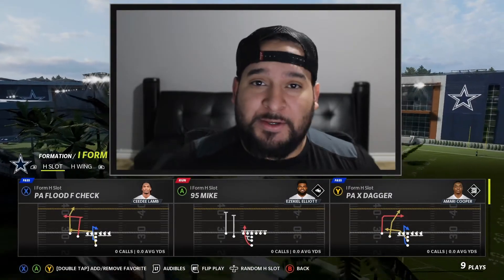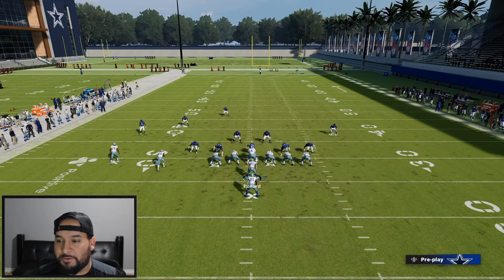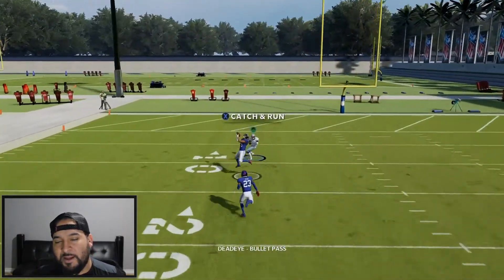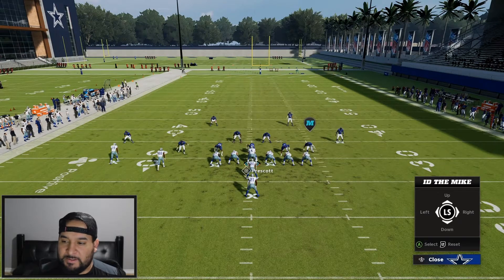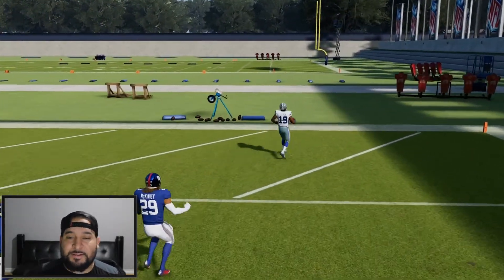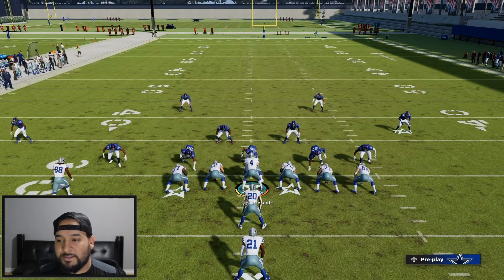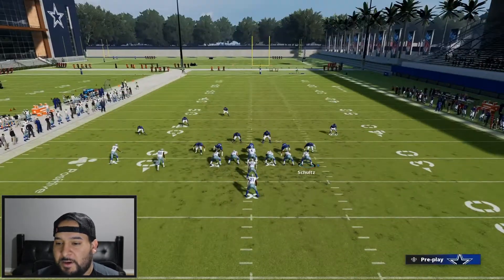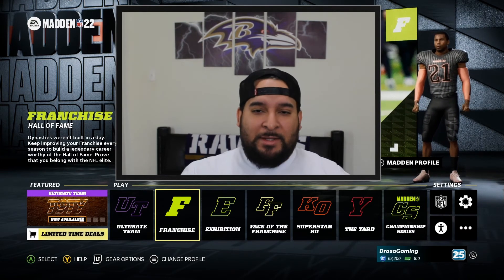DALLAS MONEY SCHEME MADDEN 22 MONEY PLAYS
Become a member and get perks others don't have, eBooks available if you join the DREAM TEAM.

Timecodes
0:00 intro plus scheme talk
1:24 set up against cover 3
3:23 set up against cover 4
5:04 set up against cover 2
7:15 set up against cover 6
10:14 set up against cover 9
11:50 bonus plays
15:03 conclusion to the video